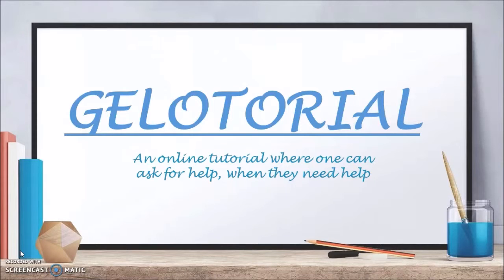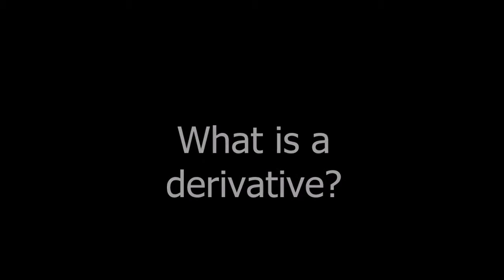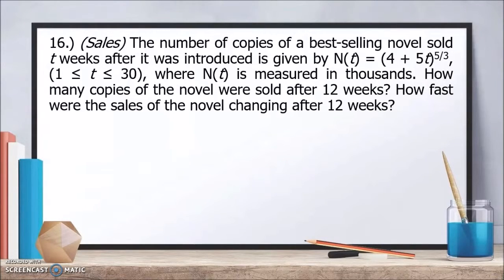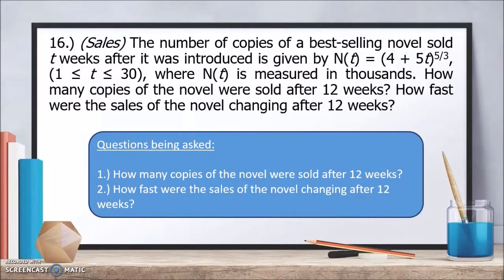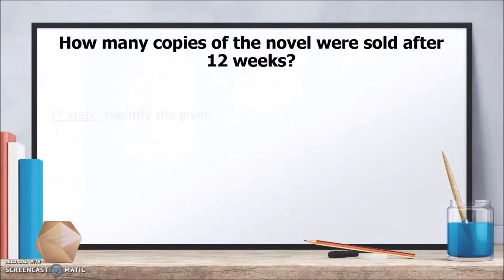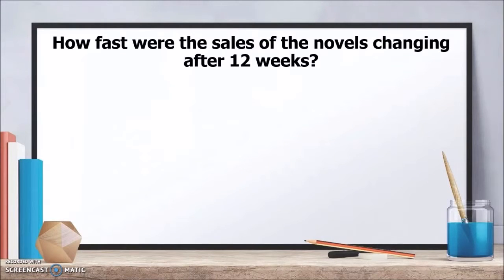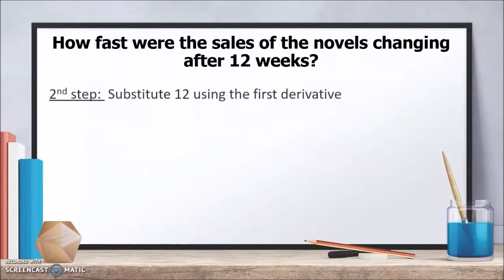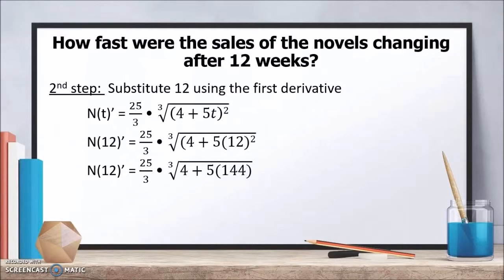My Calculus Video (Problem #16)